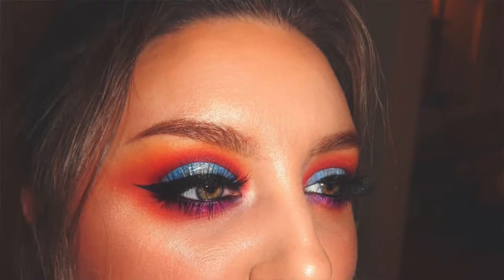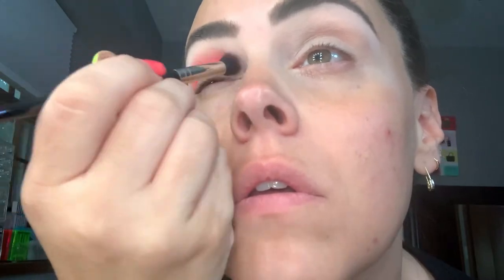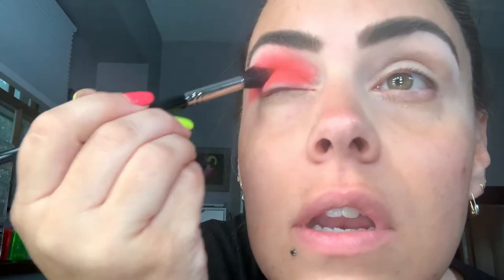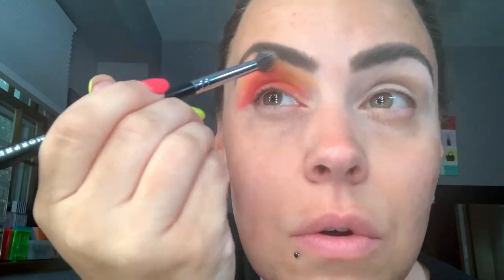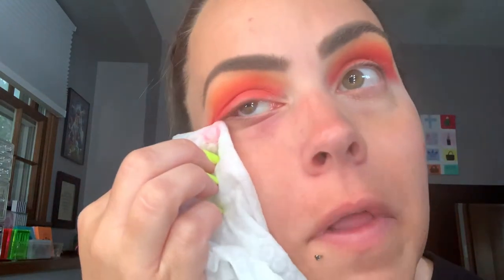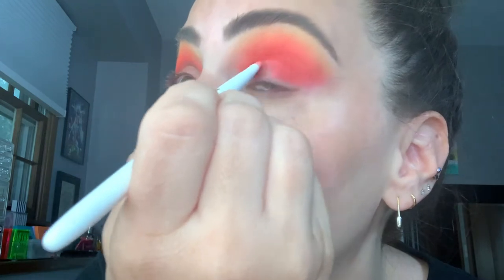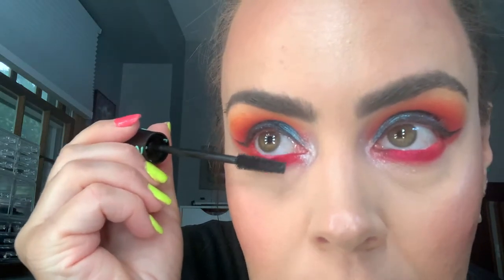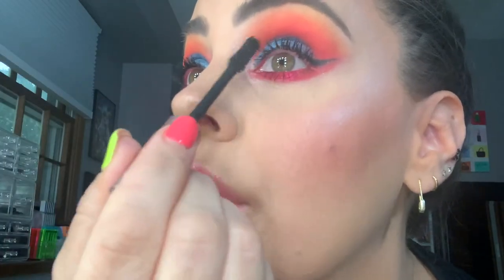Recreating a look from Raw beauty Kristi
Raw beauty Kristi X Our palette-  Not sold anymore

LA Girl eyeliner

Questions? Ask!